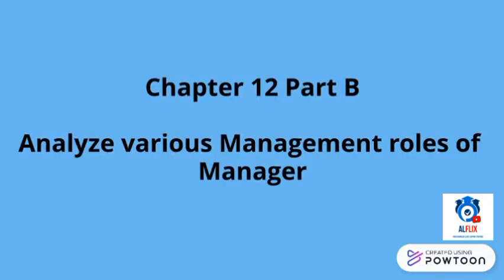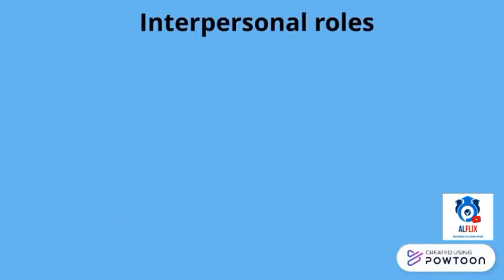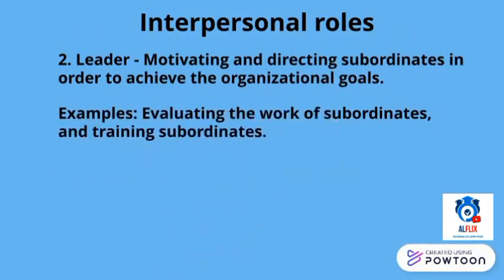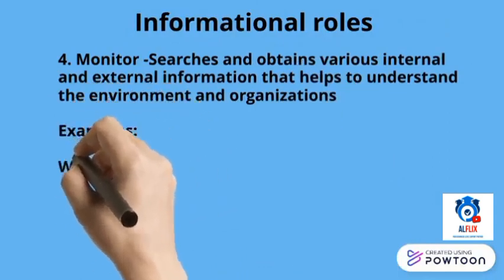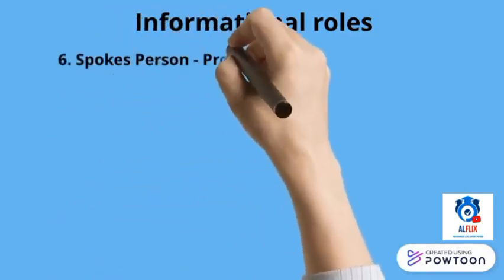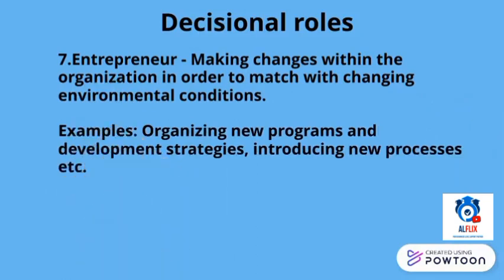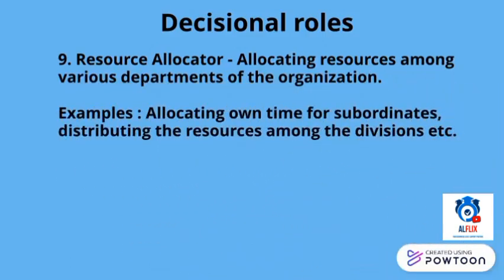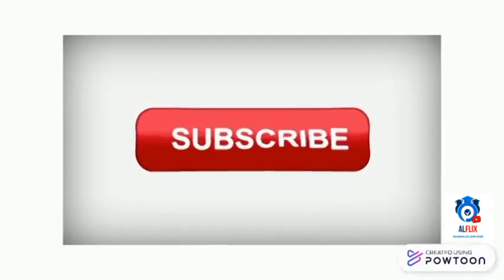ALFLIX | AL Business Studies | Chapter 12 - Importance of Management - Part B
Hi guys in this video we'll be looking in to the analyze various management roles of manager. First we'll be looking in to the definition of a Manager and 10 managerial roles as per Henry Mintzberg...